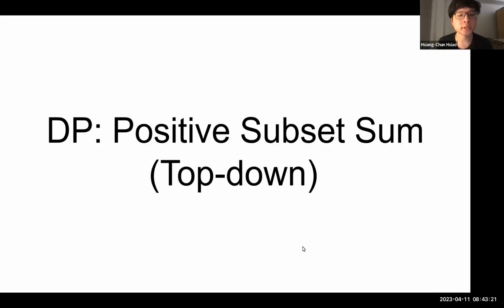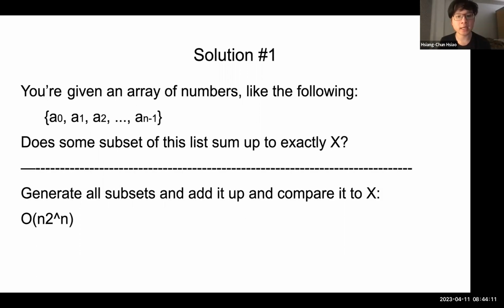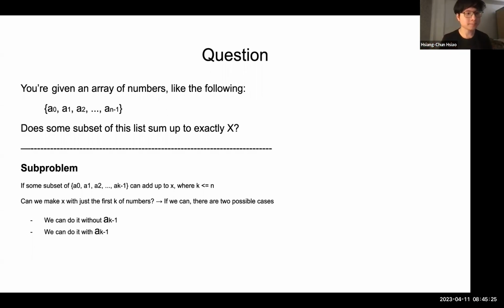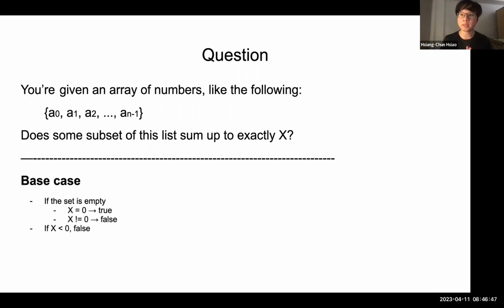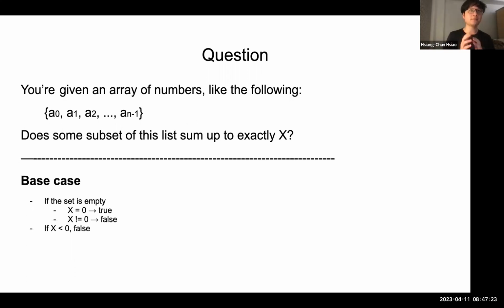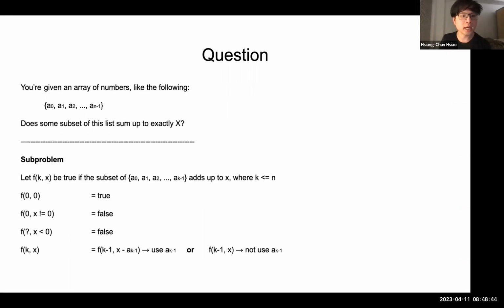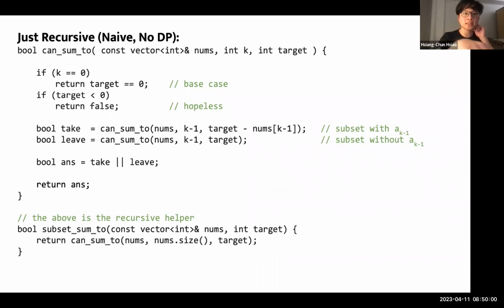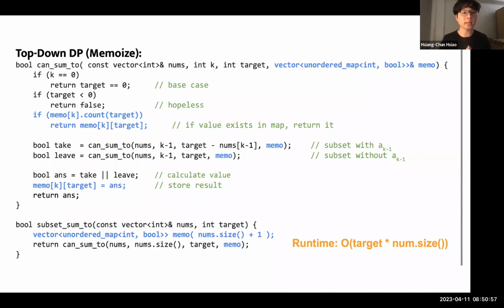281 IA recorded video: the solution for Positive Subset Sum using dynamic programming and recursion